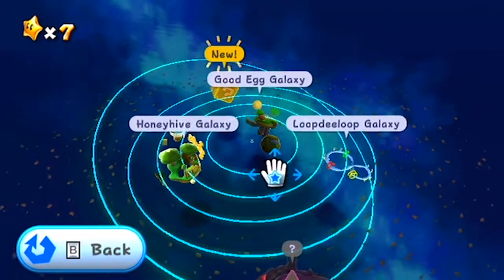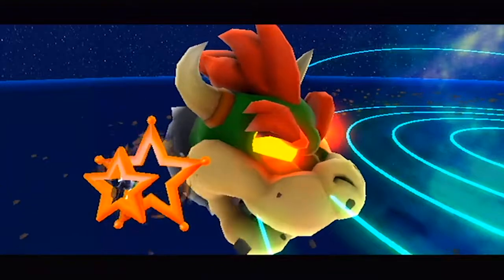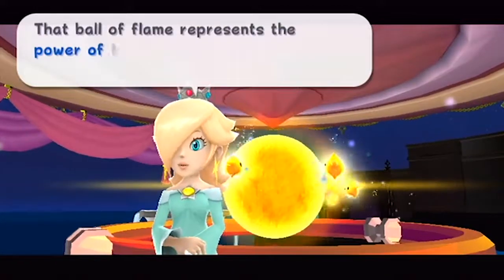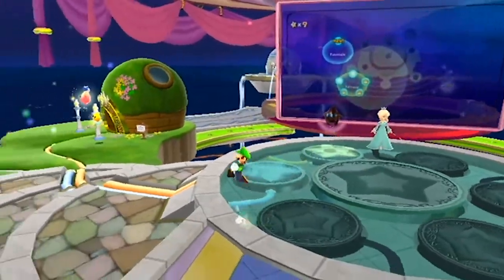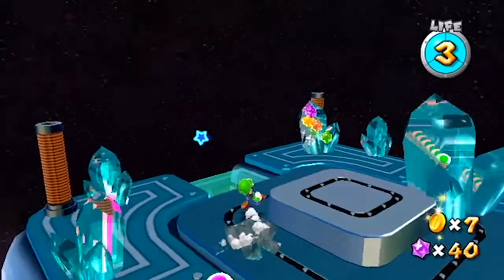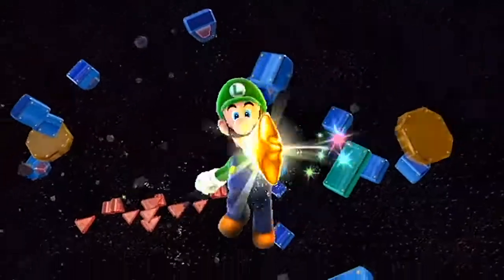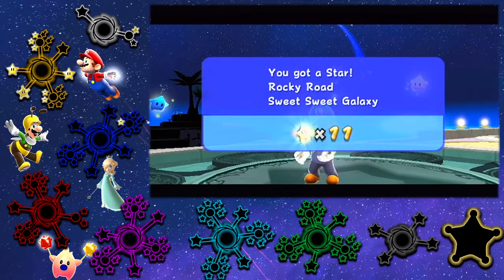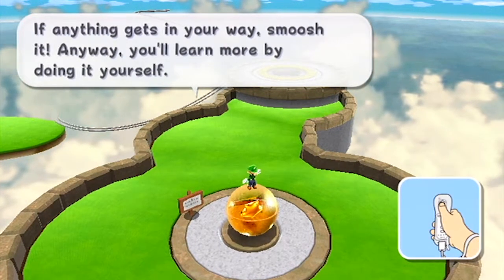Let's Play "Super Luigi Galaxy" [Episode 3] "Megaleg's Moon"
Luigi takes on the boss of the Terrace!